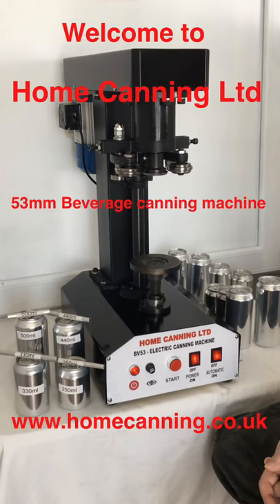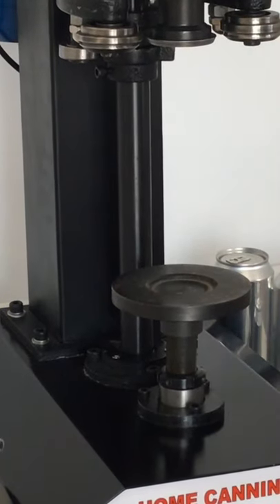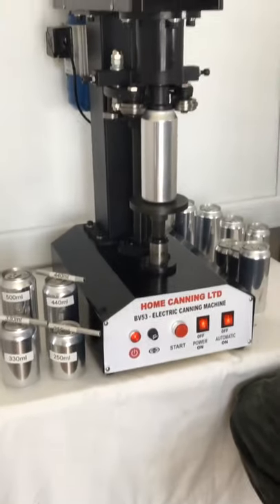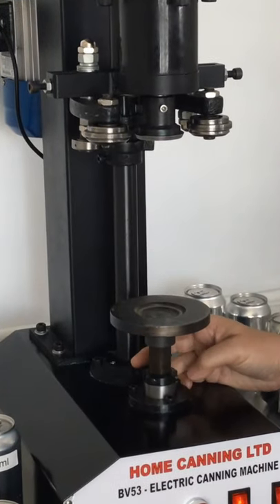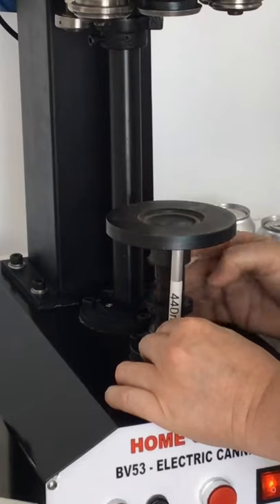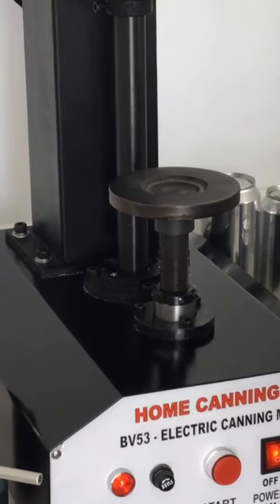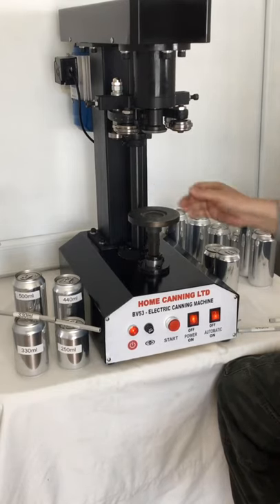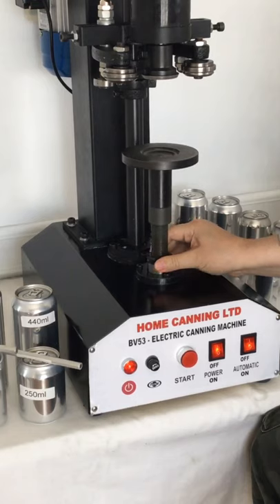Just another video on setting up the new 53mm beverage canning machine workhorse.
This video will show you how to setup the 53mm beverage canning machine workhorse. This machine is a reliable workhorse for sealing aluminium cans, the cans size it will seal is 250ml, 330ml, 440ml & the 500ml can. It’ will seal 200 a hour with no problem. It has a foot pedal to make life easier or you can just use the start button each time.